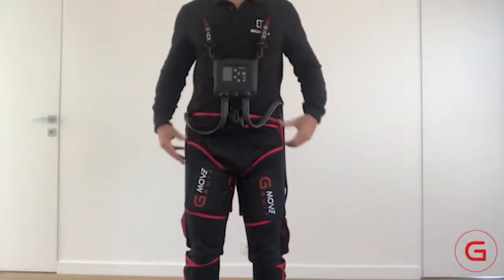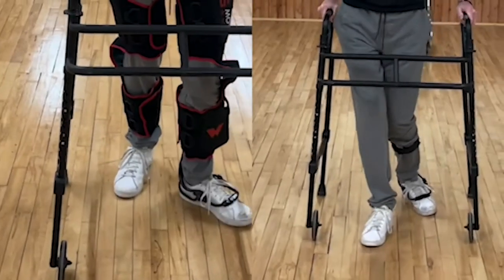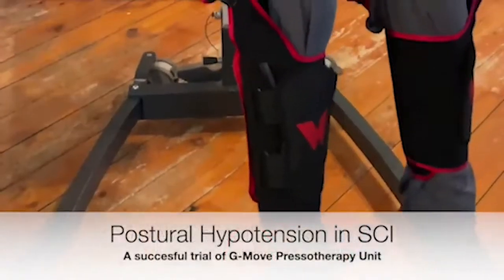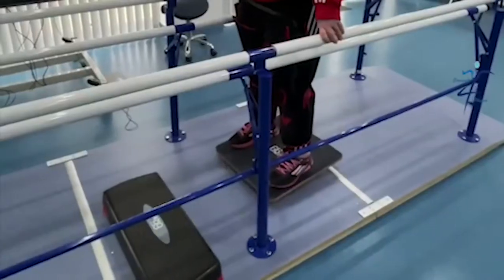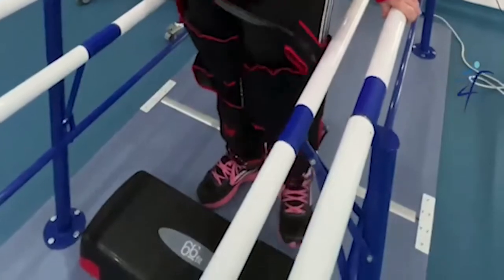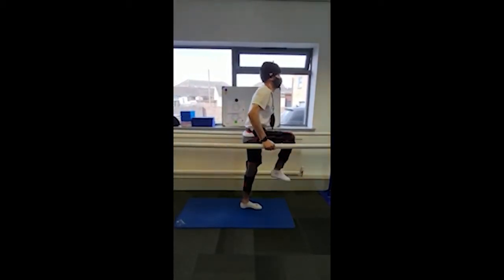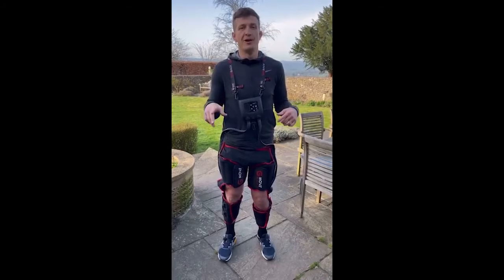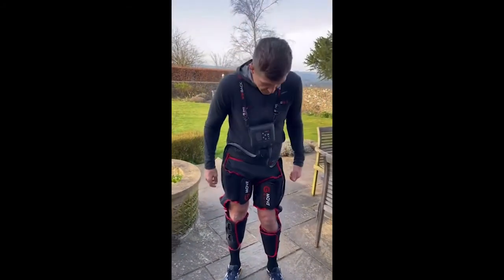GMOVE-SUIT TESTIMONIALS - Technology introduction & testimonials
GMOVE-SUIT Introduction & Testimonials - Winback UK & Ireland